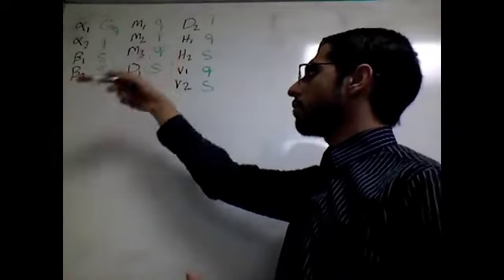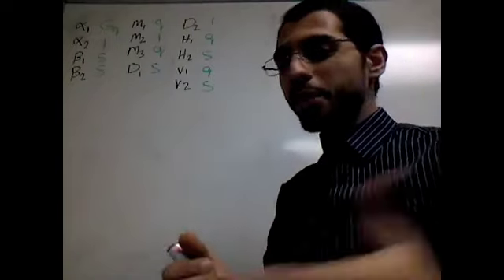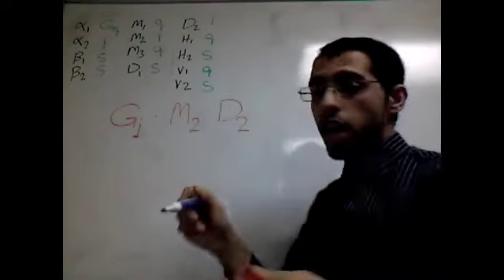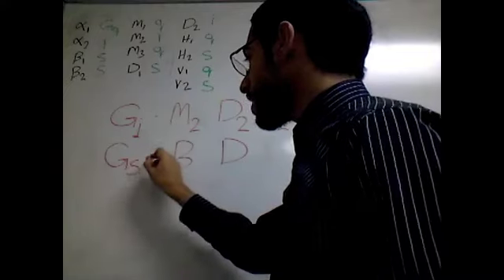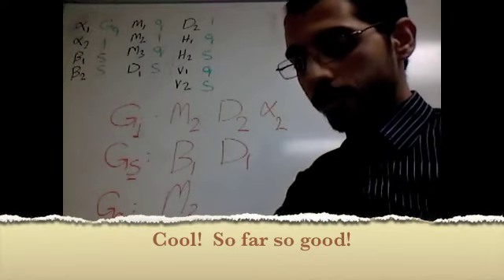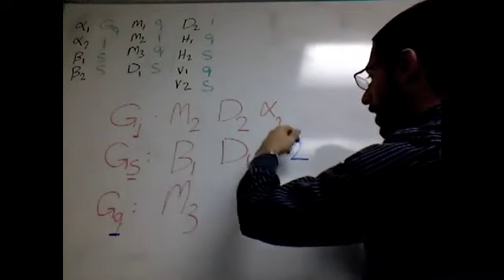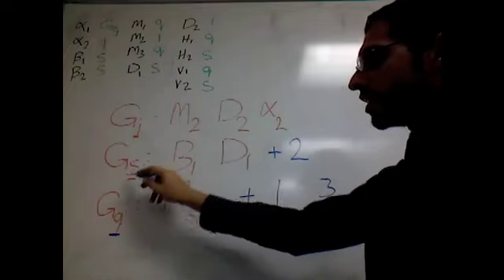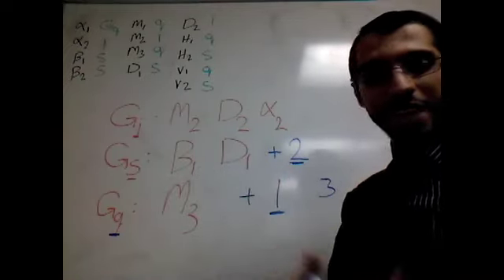G-Protein Coupled Receptor Mnemonic